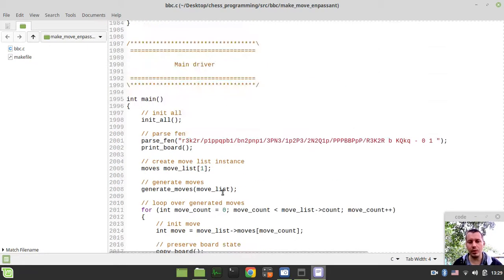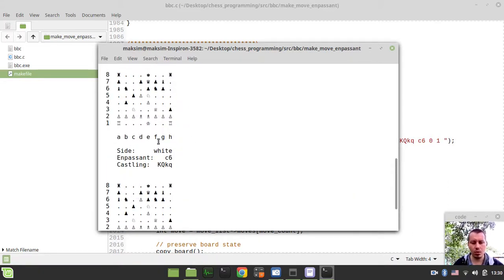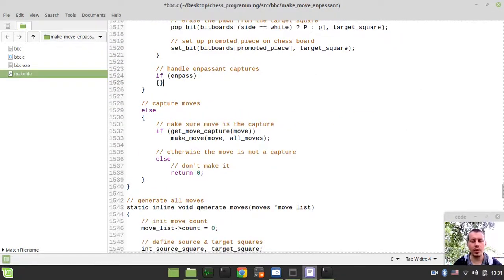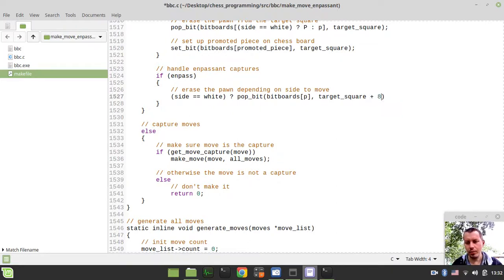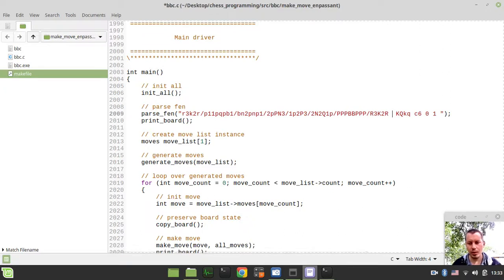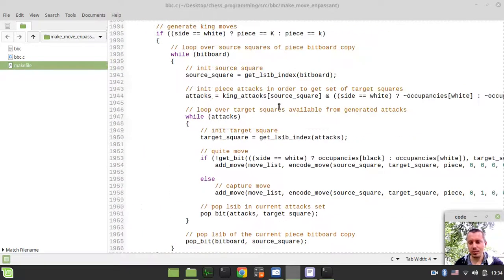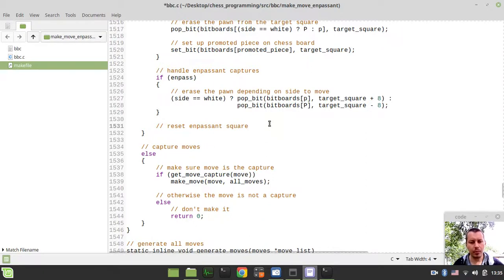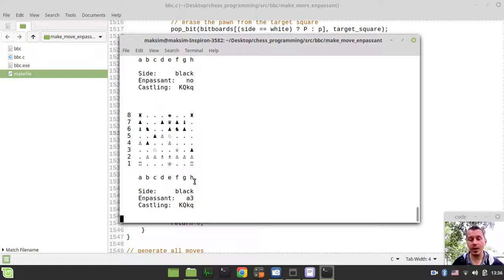Bitboard CHESS ENGINE in C: implementing MAKE MOVE function (handling enpassant moves)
Hey what's up guys, Code Monkey King's here. In this video we gonna be handling enpassant moves within our make move function so the idea is to erase opponents pawn on enpassant capture.